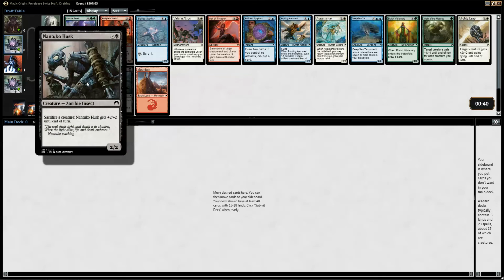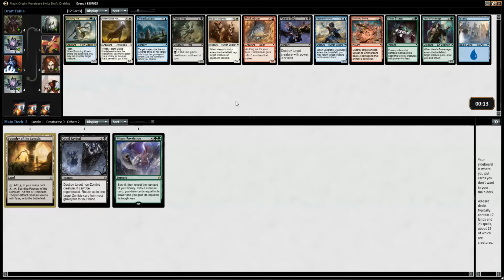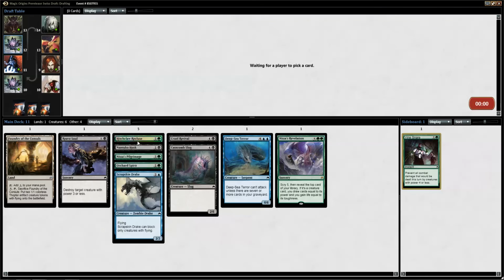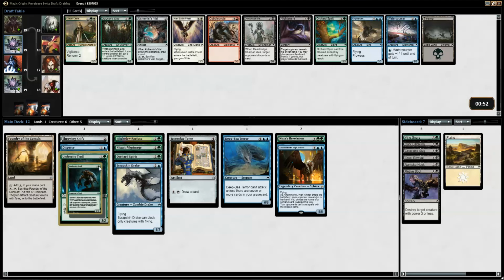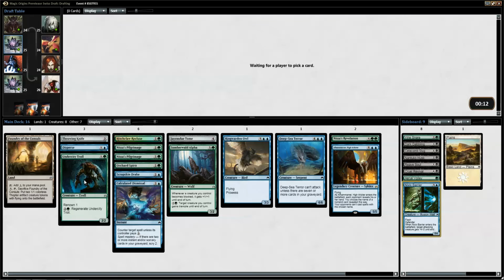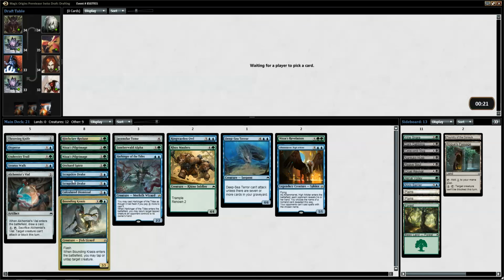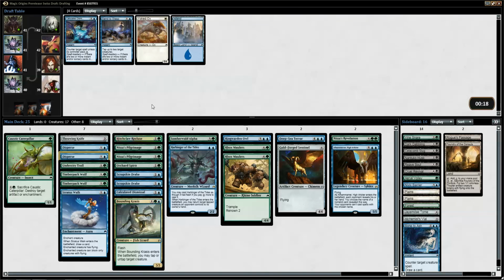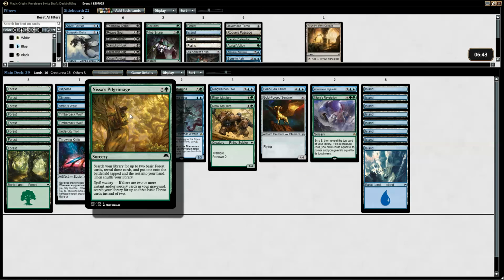MTG Magic Origins Draft #1 Drafting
Binkabi plays his first ORI draft during the prerelease.